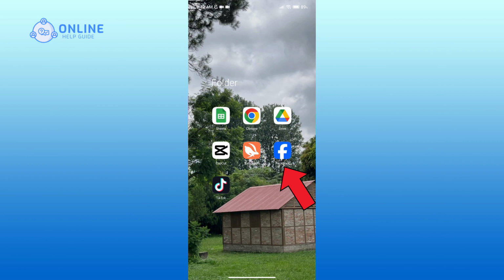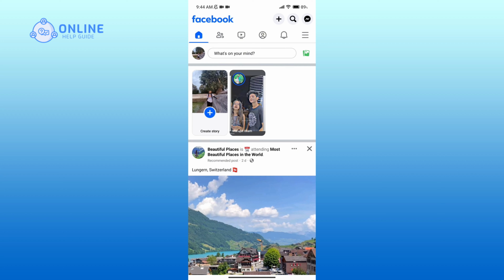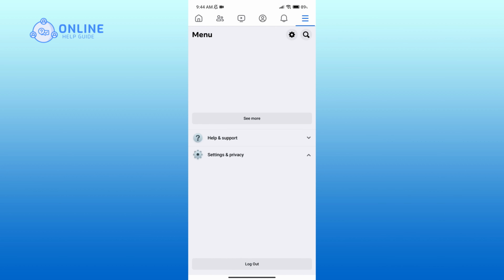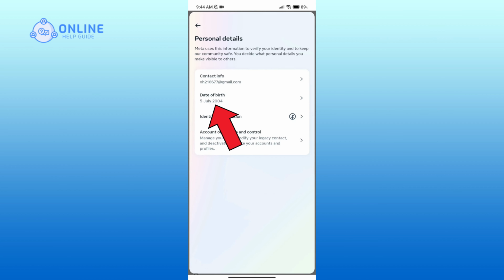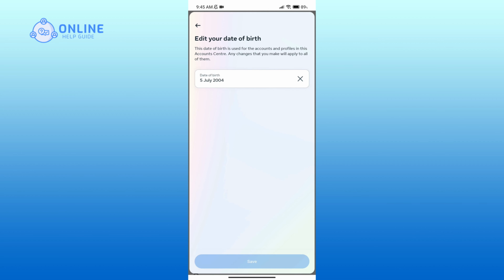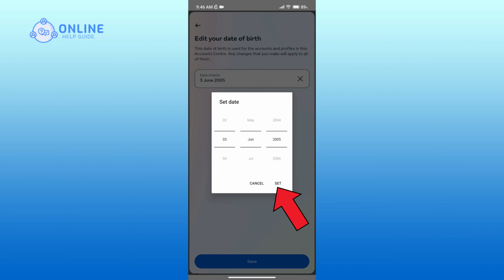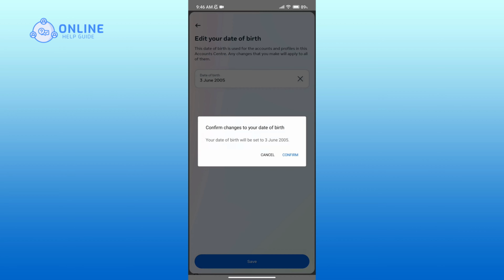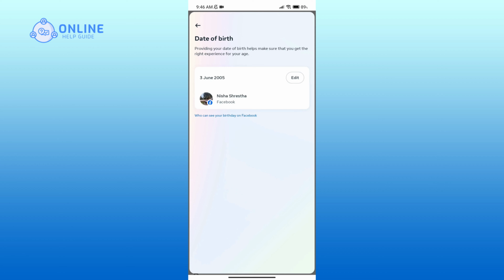How to Change Date of Birth on Facebook? (Quick & Easy)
Need to update your date of birth on Facebook? Watch this tutorial for a straightforward guide on changing your birthdate. Whether it's a correction or just a personal preference, we've got you covered. Keep your profile information accurate with these easy steps.

Chapters
00:00:00 Intro
00:00:17 Change Date of Birth on Facebook
00:01:08 Outro